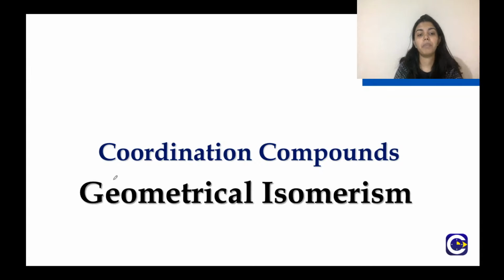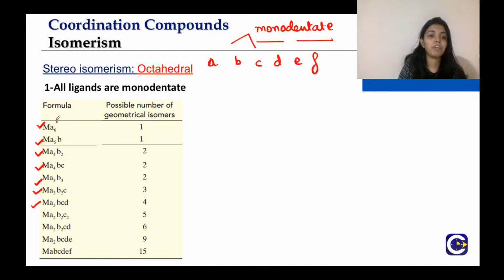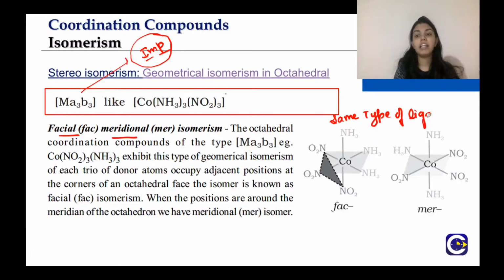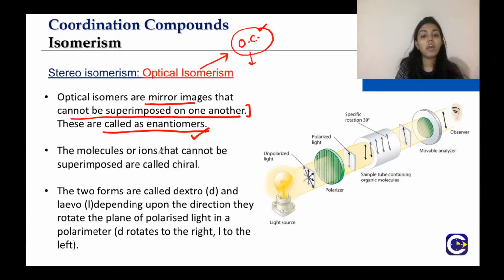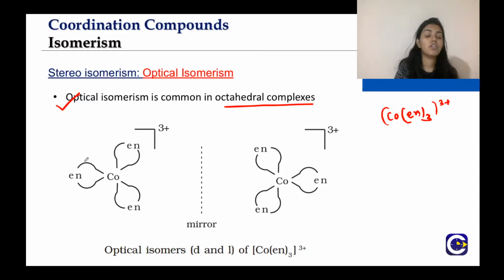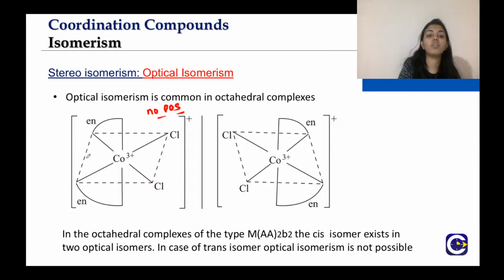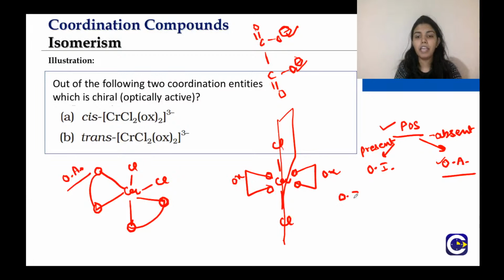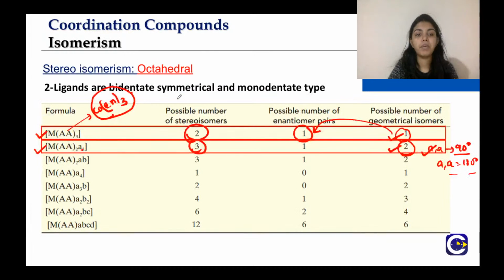Coordination Compounds-Session 7